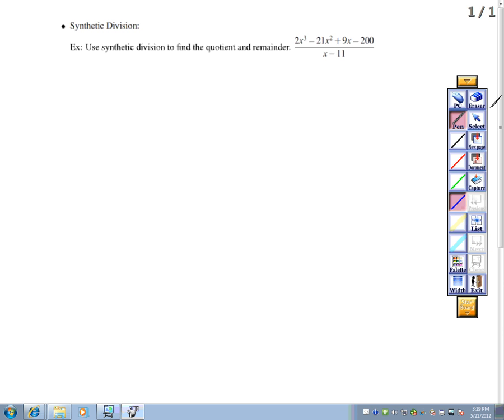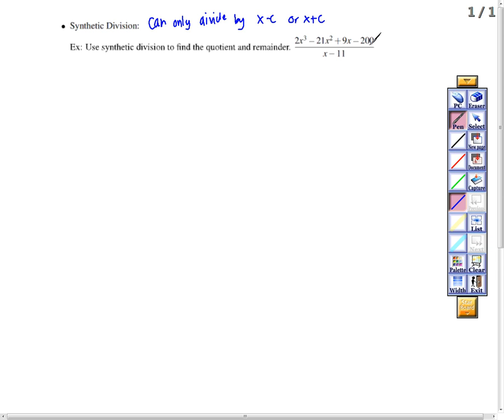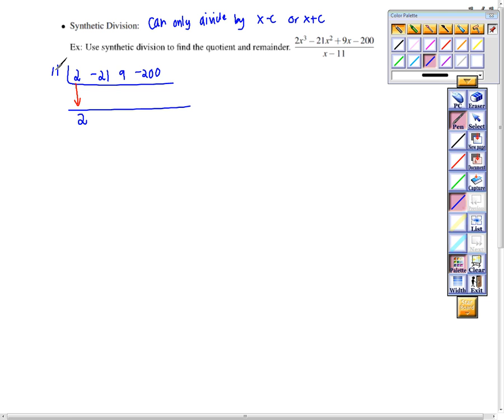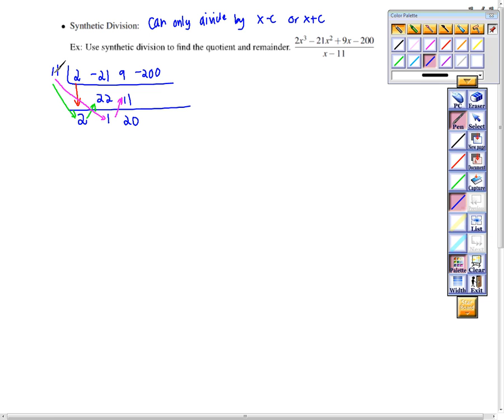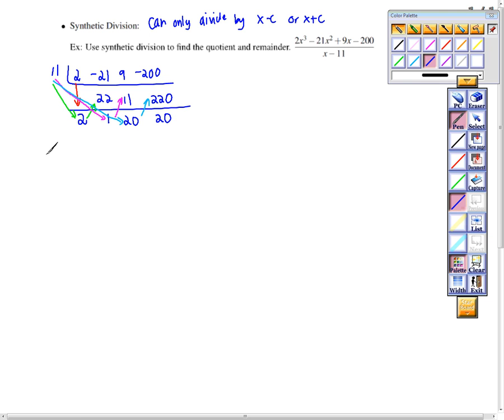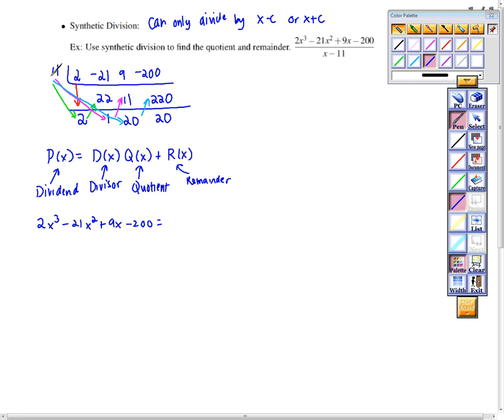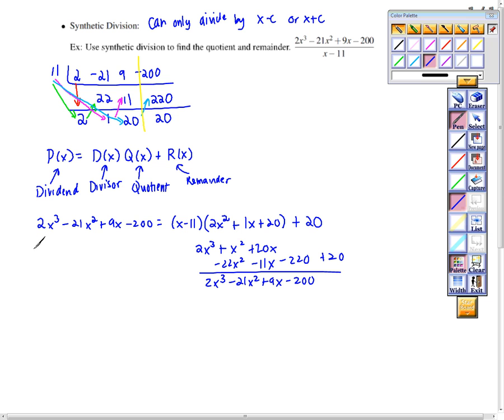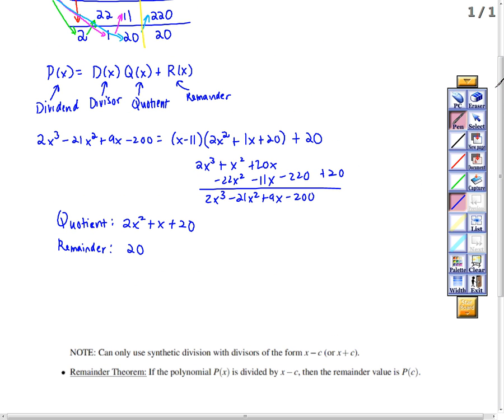Synthetic division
Using synthetic division to find the quotient and remainder.